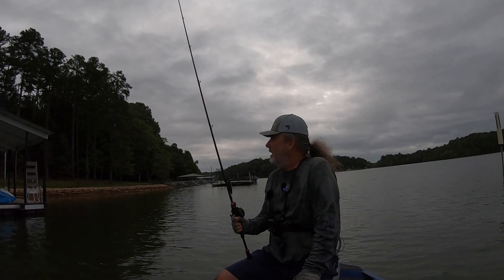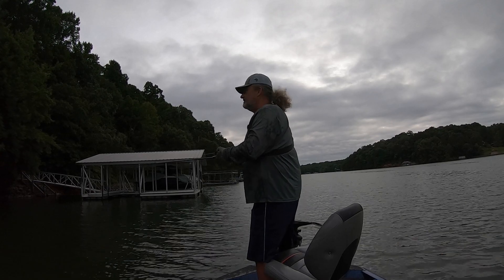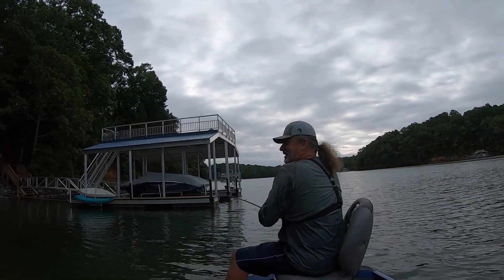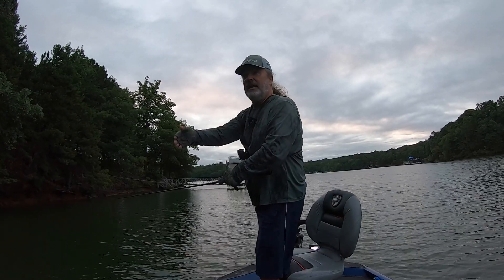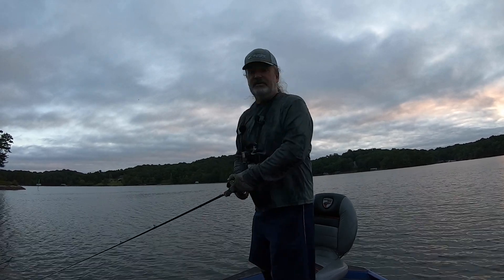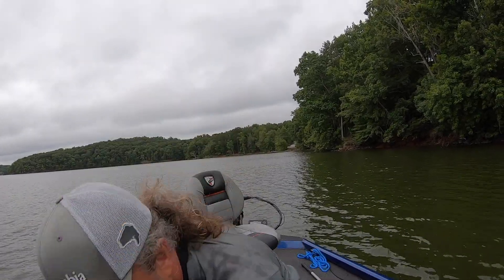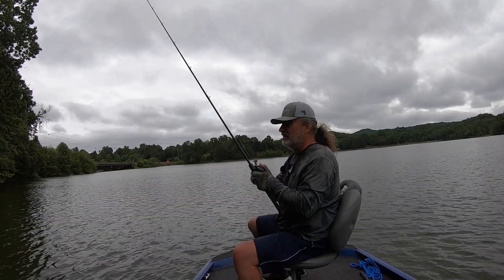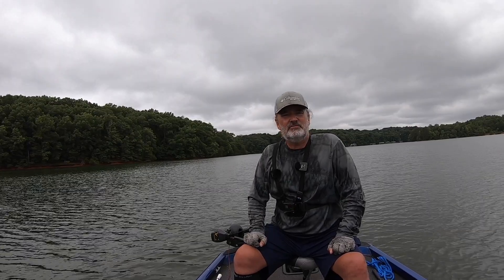Summer Cold Front At Lake Lanier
This video shows how I went about catching some nice fish on an overcast cold front day. The topwater fishing continues to be great, and the good old Texas rigged worm did the job too.

If you are interested in custom hand made lures, here is the link - Scmattz_custom_lures on Instagram. The guy does good work.